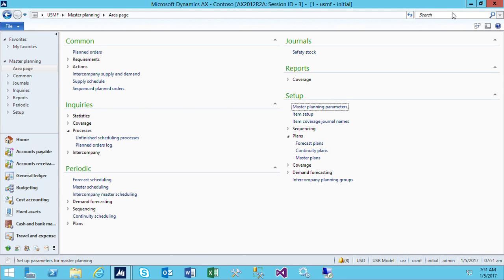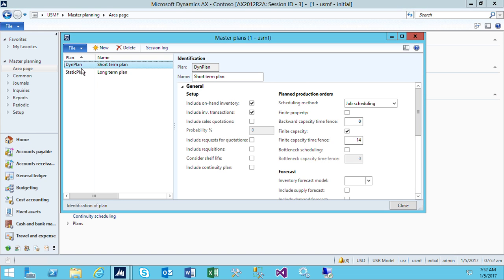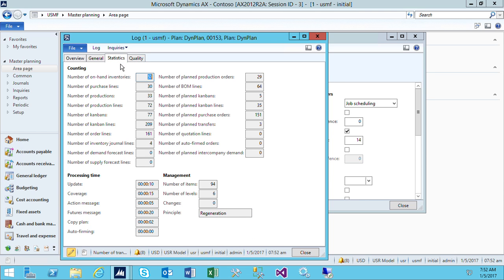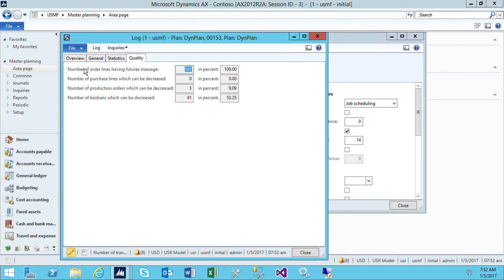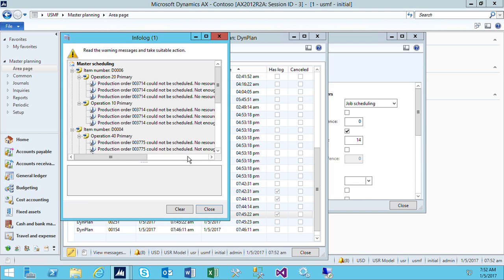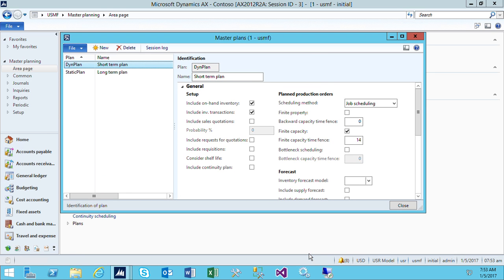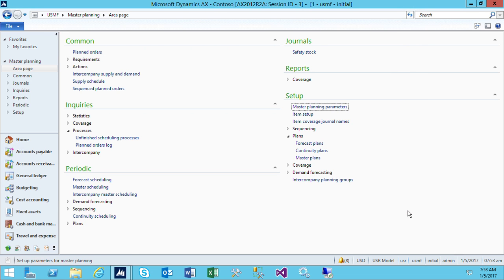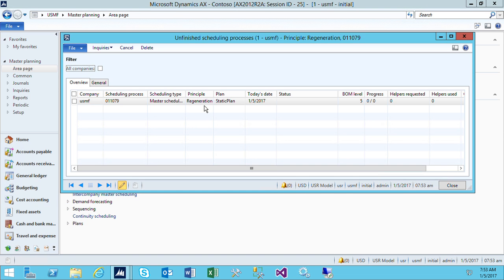Master planning statistics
For everyone that's running master planning in batch and trusting it's working every night, here's a place you might want to review...